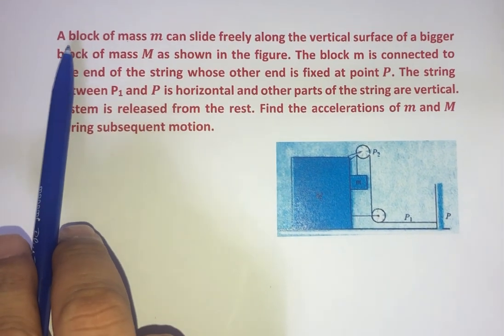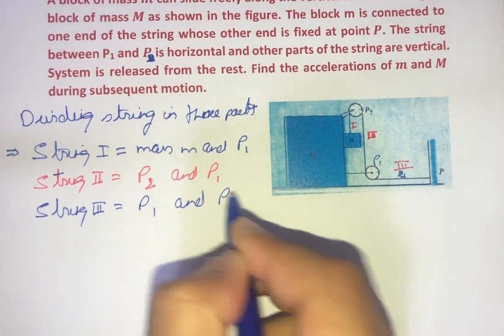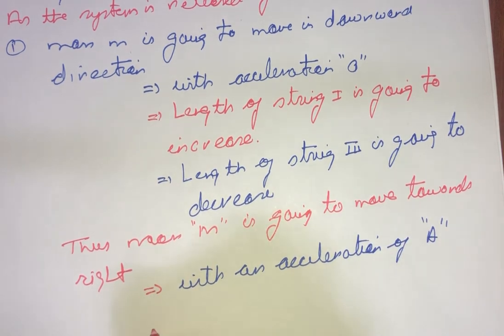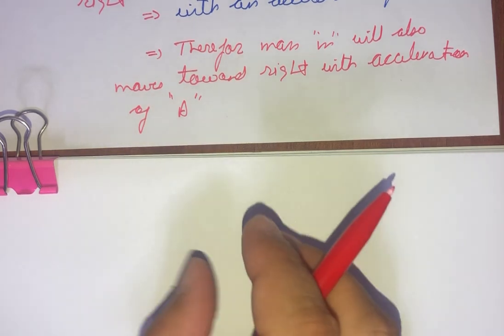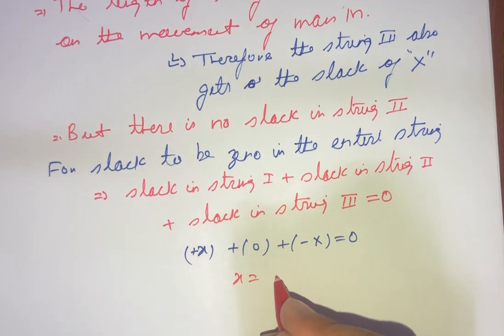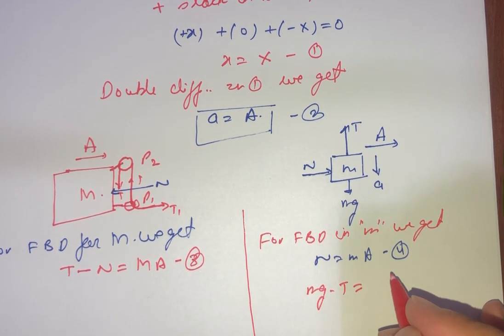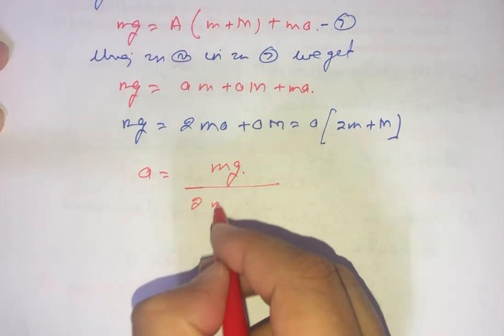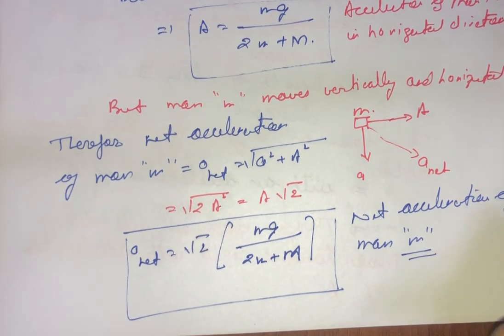IIT JEE Mains and Advanced Pulley and Wedge Constraints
A block of mass 𝒎 can slide freely along the vertical surface of a bigger block of mass 𝑴 as shown in the figure. The block m is connected to one end of the string whose other end is fixed at point 𝑷. The string between P1 and 𝑷 is horizontal and other parts of the string are vertical. System is released from the rest. Find the accelerations of 𝒎 and 𝑴 during subsequent motion.